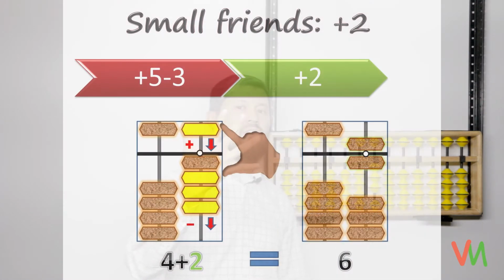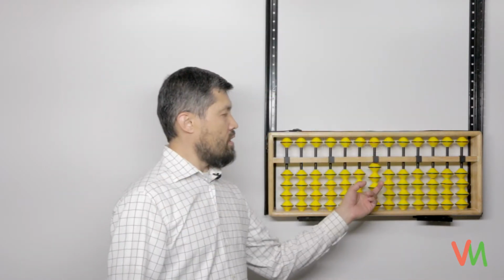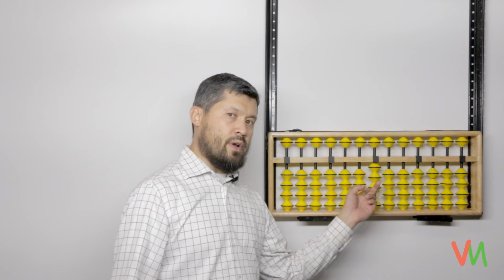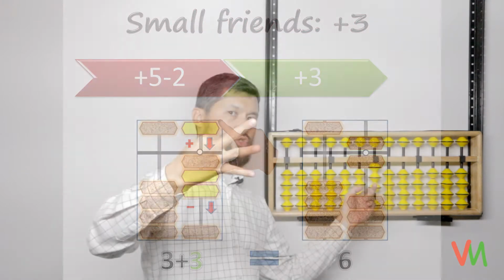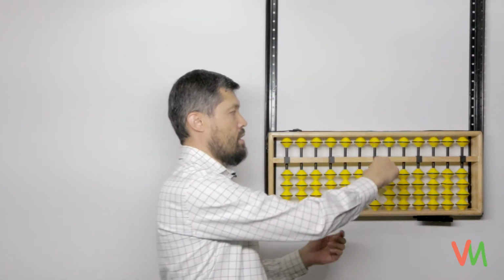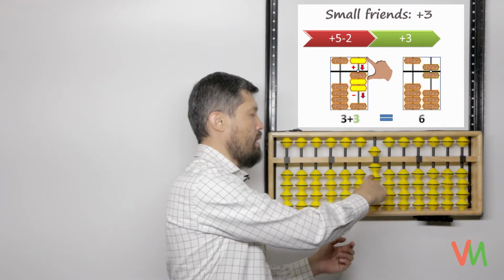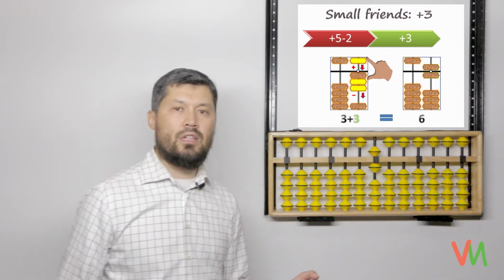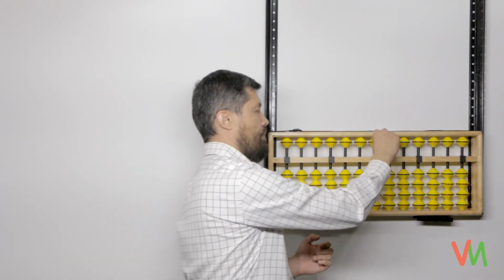Mental Math for Kids - Learn Fast Counting | Mental Math Small Friends | Victomind Kids Academy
In this Victomind Mental Math Tutorial video I show Mental Math Finger Movement for rule "Small Friends". In several minutes you will discover simple rule techniques for Mental Maths, so watch this tutorial on How To Teach Finger Maths to the end.

Mental Math Tricks - Addition and Subtraction in your head should not be an obstacle to mastering other Math strands.

Teaching to be Super-Sonic at Math 30 fast mental math Tricks : we call them Victomind Secrets

I have a bunch of great math strategies and activities for kids of all ages posted on my Pinterest board and this YouTube channel, learn more.

Structured mental math learning (how to learn mental maths step by step), and the first thing you can do is to watch youtube videos for mental math grade 1, grade 2, grade3, grade 4 and on.